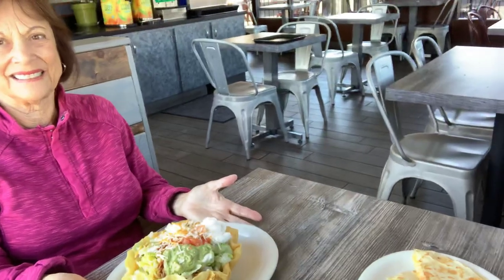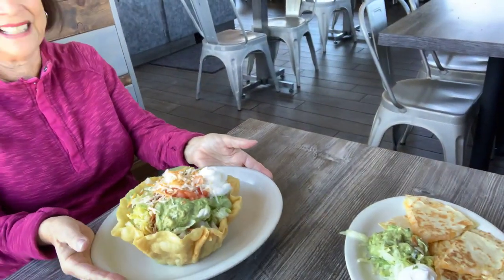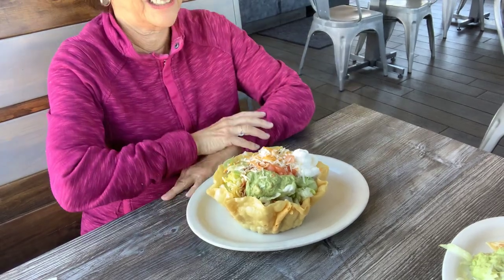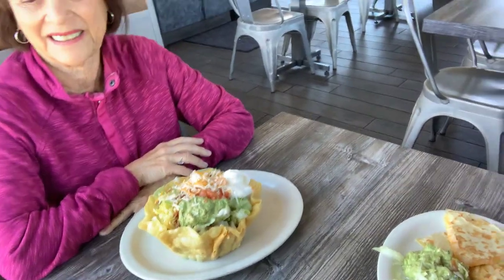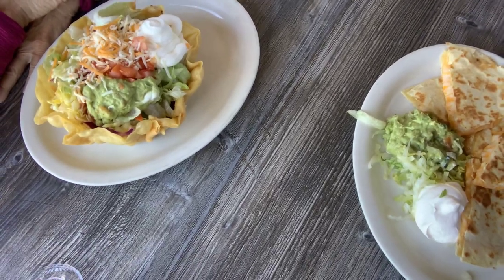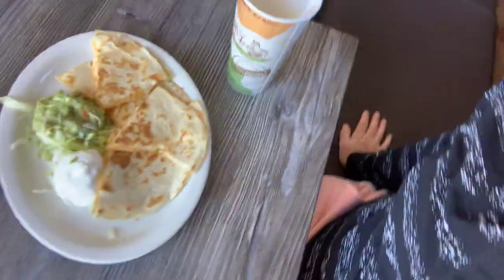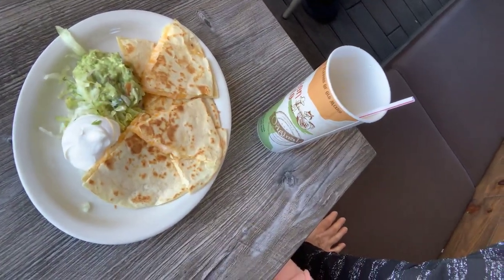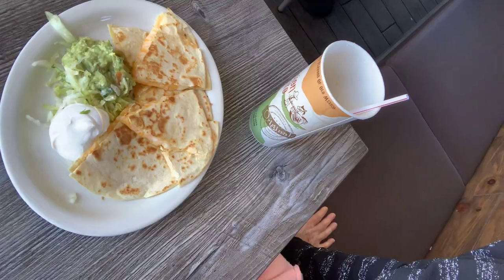Tripod test! At Mission Burrito in Woodland Hills, California, with my mom.